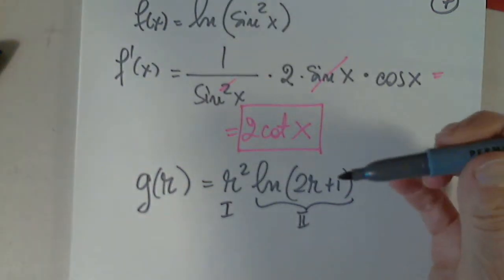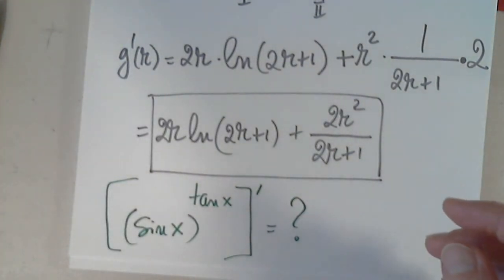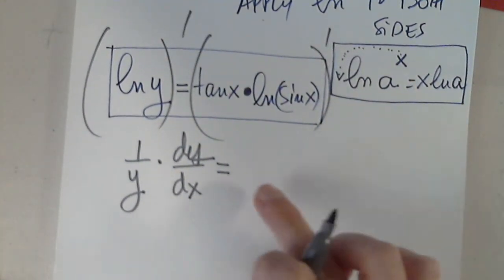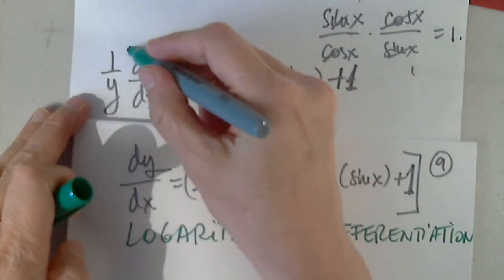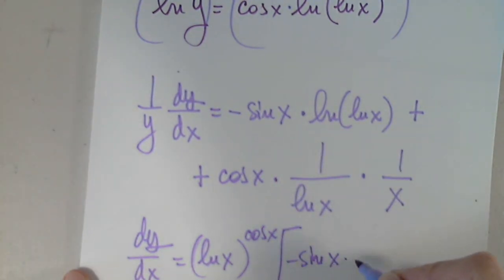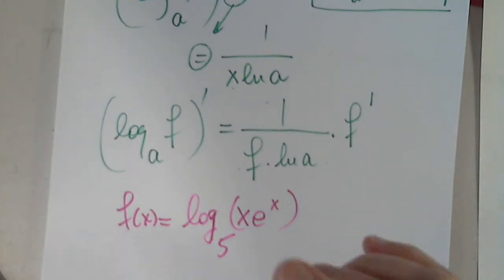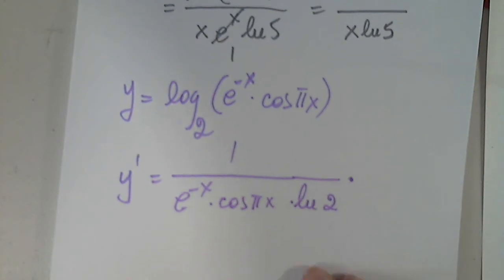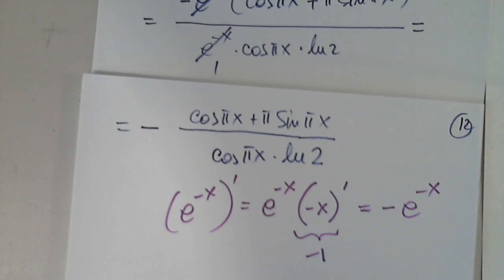MAT 3.5 - 3.7 PART 3 OCT 7